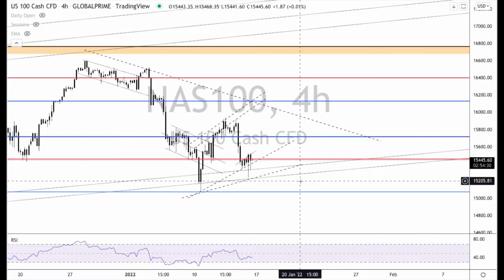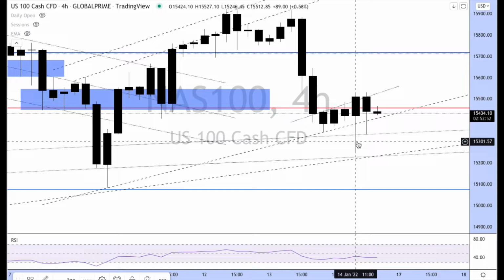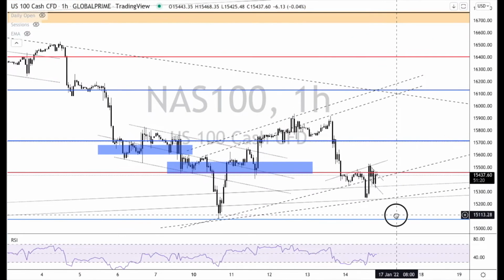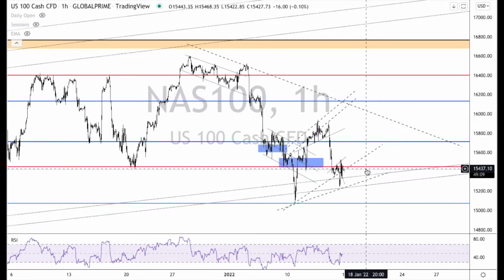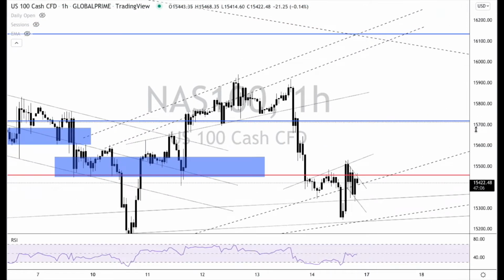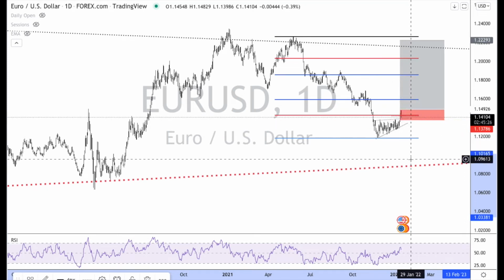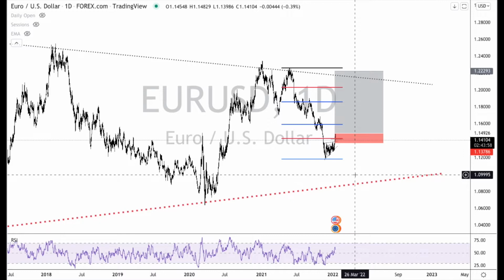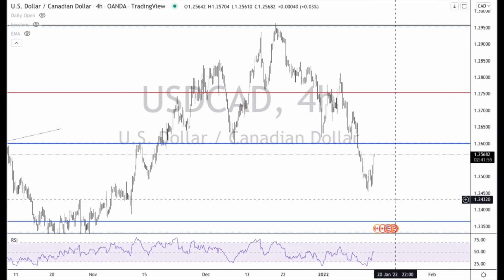NAS100 EURUSD and USDCAD Analysis Today 14th Jan 2022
Nas100 analysis today Friday 14th Jan 2022

eurusdfxempire usdcad usdcadanalysistoday usdcadtradingstrategy usdcadlivetrading Pips & Points is a participant in the Amazon Services LLC Associates Program, an affiliate advertising program designed to provide a means for sites to earn advertising fees by advertising and linking to amazon.com